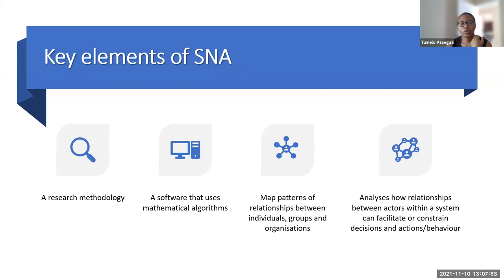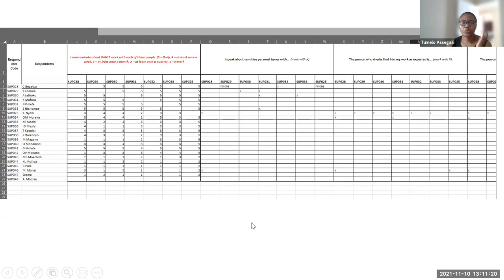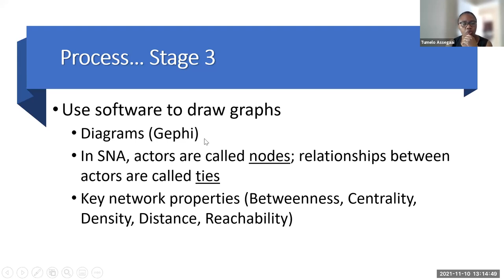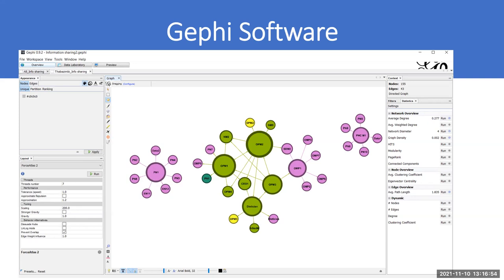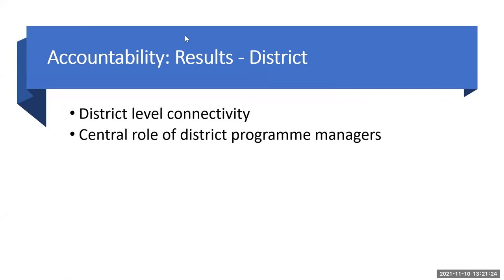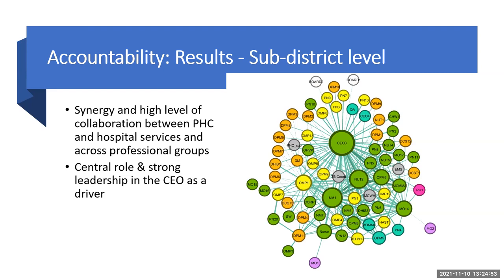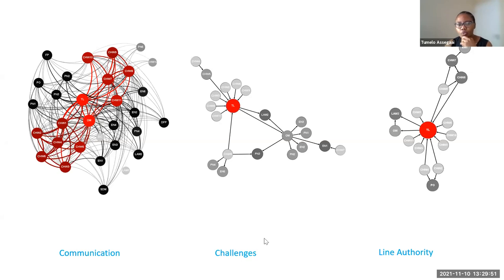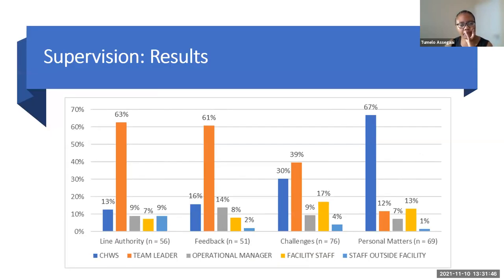Social Network Analysis